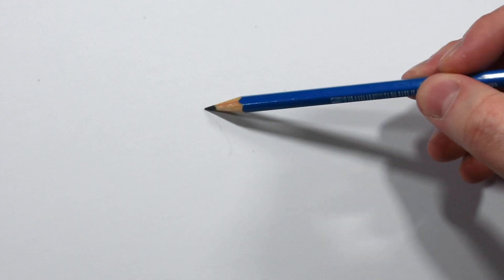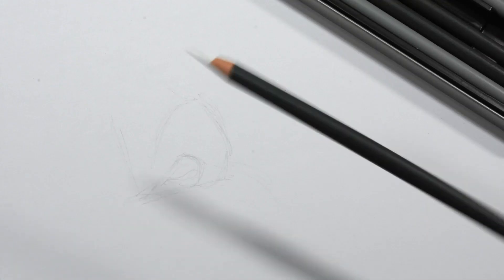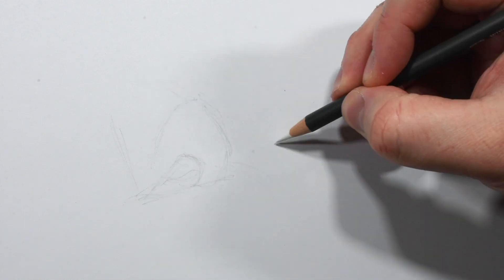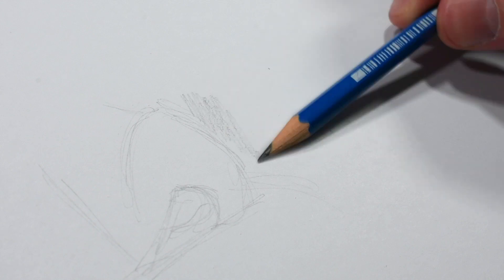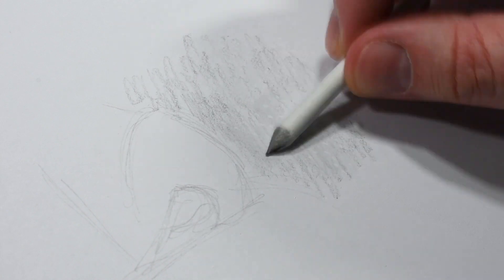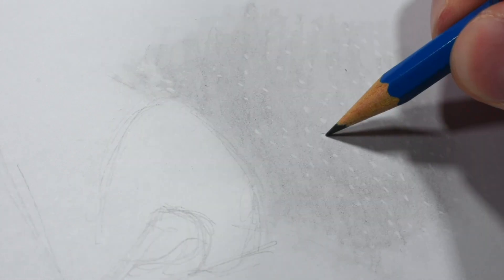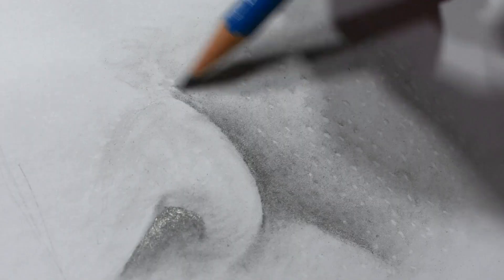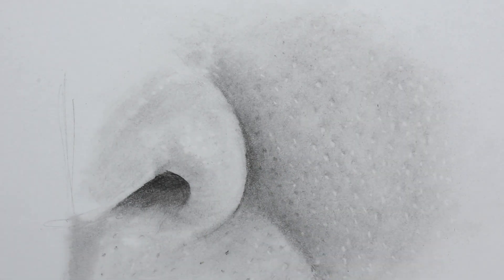90-Second Drawing Hack: Realistic Skin Texture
This quick drawing hack is an easy way to draw realistic skin texture with pencil. The skin pores and cracks usually present problems, since they tend to blend away when you smudge your drawing. Well, not anymore. Take 90 seconds to watch this video and try a new realistic skin texture technique right away.

* Canson Mixed Media Sketchbook
* Canson Sketch Pad
* Staedtler Mars Lumograph Graphite Pencil Set
* Staedtler Pencil Sharpener
* Kuru Toga Mechanical Pencil Kit
* Drawing Tool Kit
* Uni-Ball Signo White Gel Pen
* Sakura Pigma Micron Pens
* Prismacolor Premiere Colored Pencils
* Copic Markers 36ct Sketch Basic Set

🖌 ART TOOLS IN THIS VIDEO:
Old sketchbooks

Happy drawing!